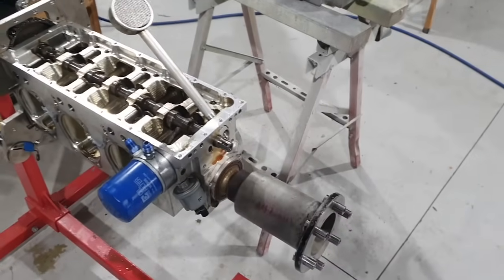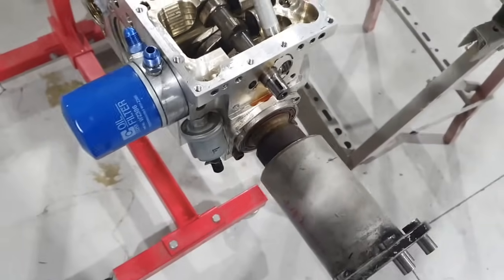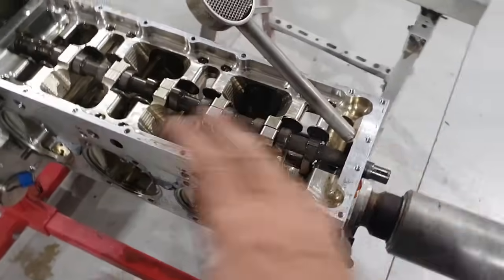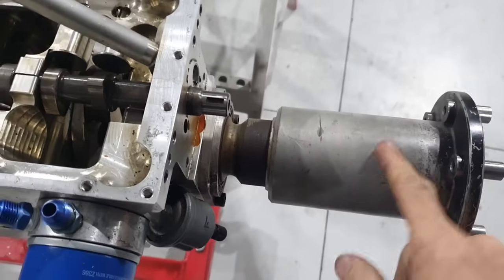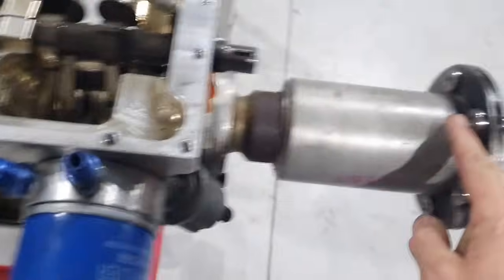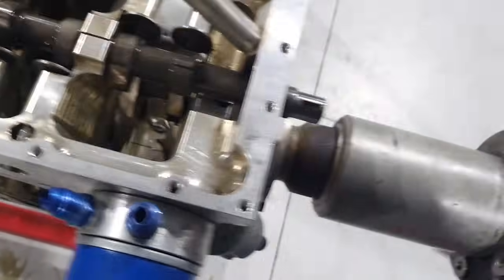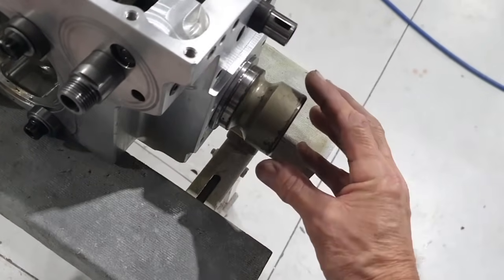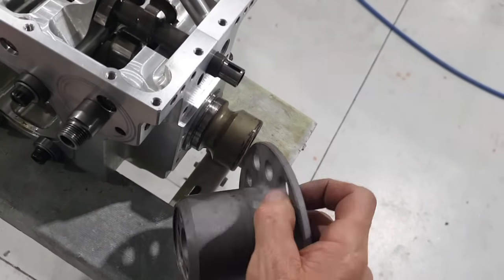Jabiru 3300 crank recall. Let's talk about it.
Jabiru Aircraft Engines have recently issued a Service Bulletin effectively recalling certain 3300 crankshafts manufactured between 2017 and 2024.
The recall appears to focus specifically on forged 3300 crankshafts.
In this video, I share my theories and thoughts on the possible root cause, which I believe may relate to a bearing support issue or lack there of.

Phone (Australia): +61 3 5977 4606